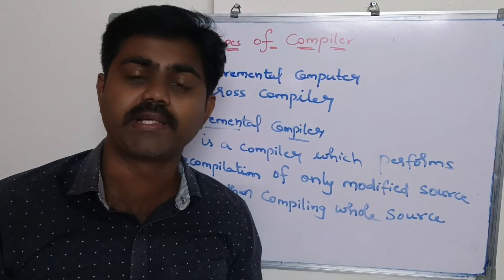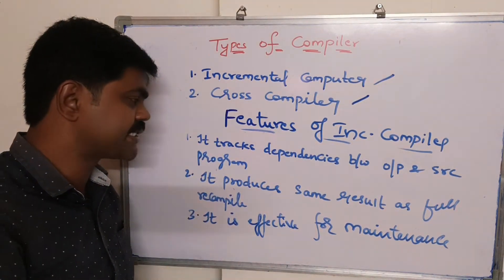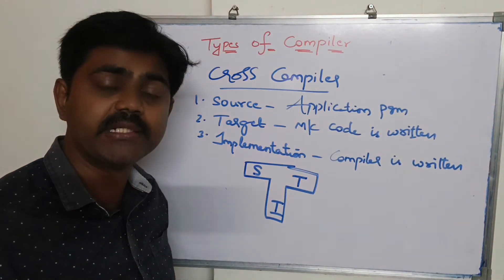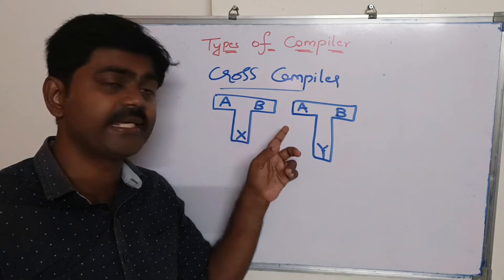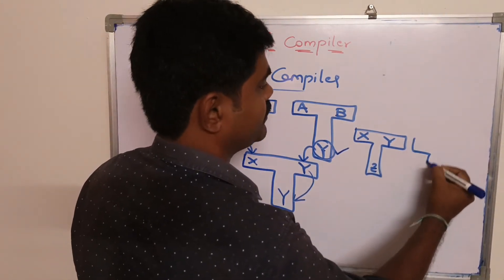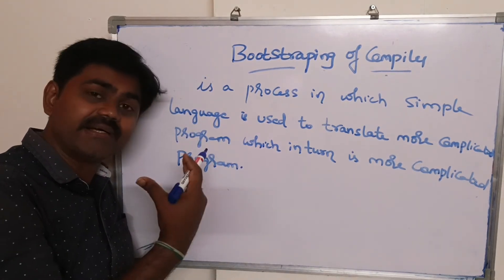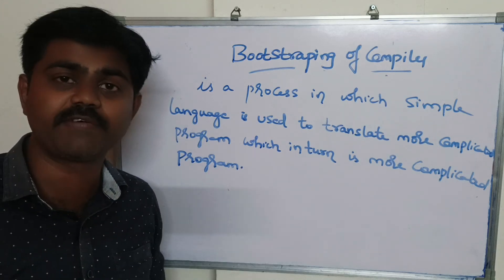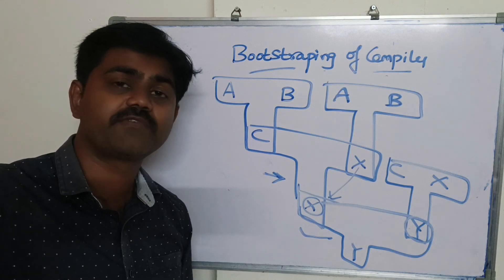TYPES OF COMPILERS | INCREMENTAL COMPILER | CROSS COMPILER | BOOTSTRAPPING OF A COMPILER